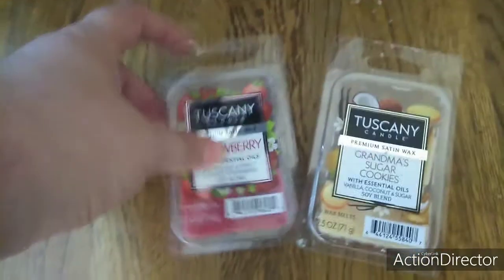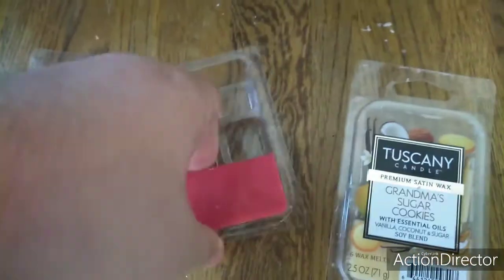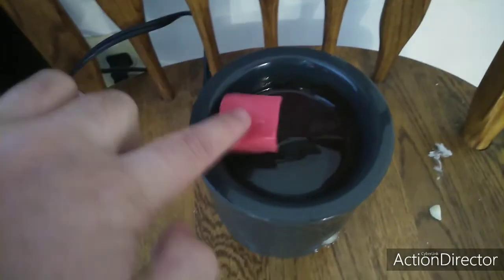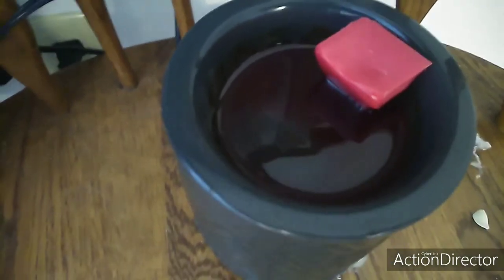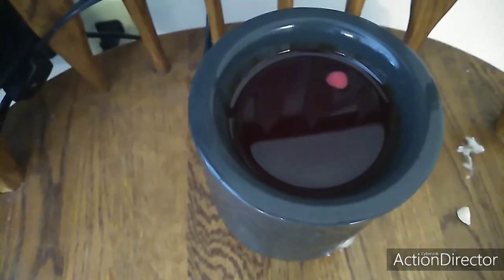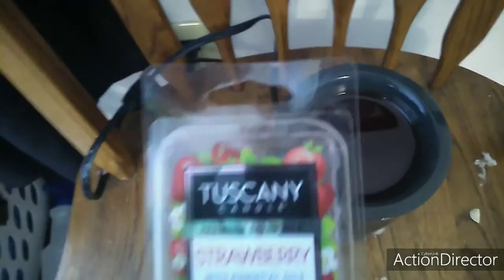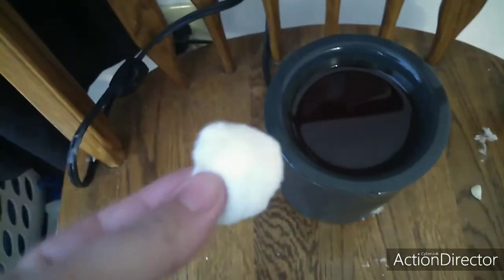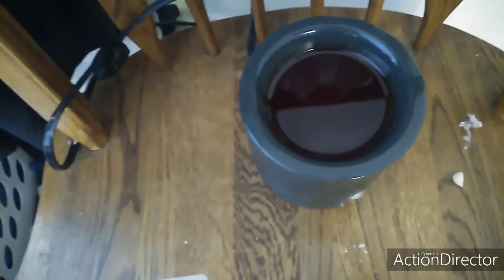How Wax Melts Work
Hello my Magical Rainbow Friends I hope you like today's video

How WaxMelts Works

And Always Believe in Disney

If you Like to send me Magical Rainbow Buddy Mail you Can at my P.O.Box
Jamie's Dizney Kingdom
P.O.Box 223
Fairborn Ohio 45324

If any of you would like to Make a donation To my  Babies or Me  you can at